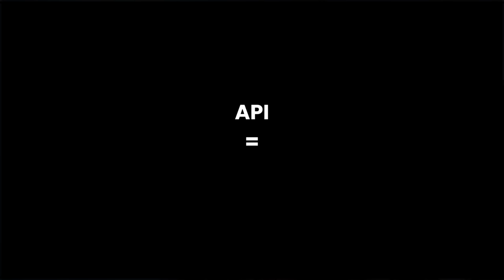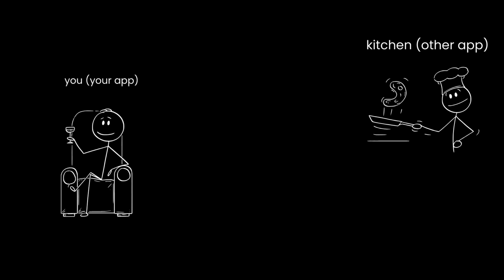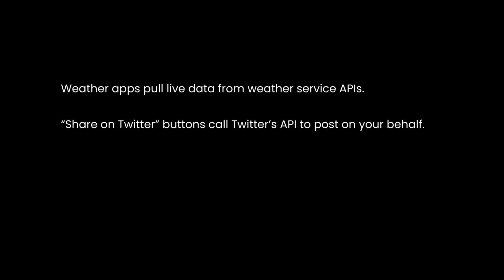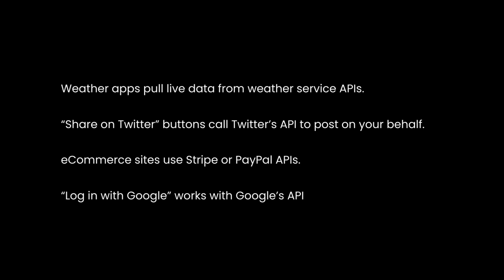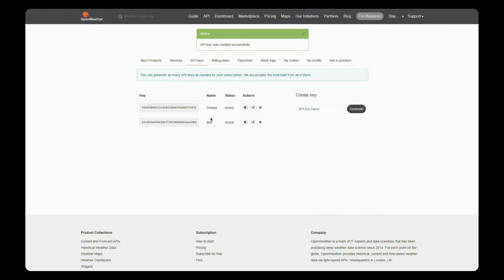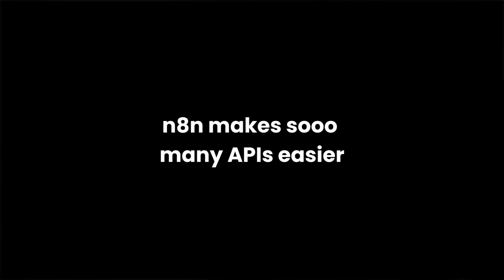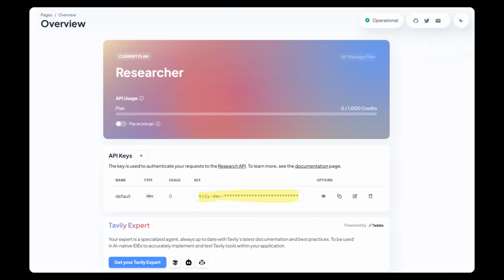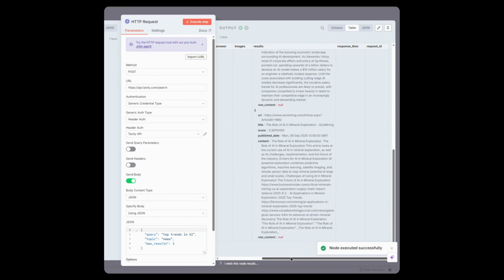APIs Made Simple: How They Work + Live n8n Demo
APIs power almost everything you do online, from your email app to your favorite social media platforms.

In this video, you’ll see how APIs work in simple terms, with real-world examples you’ll recognize right away. We’ll also step into n8n and show how APIs plug into your workflows, even if you’re a beginner.

By the end, you’ll know what an API is, how it connects different apps, and how to start using it inside n8n to save time and automate your tasks.